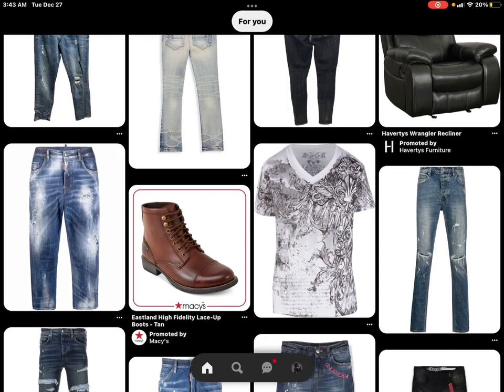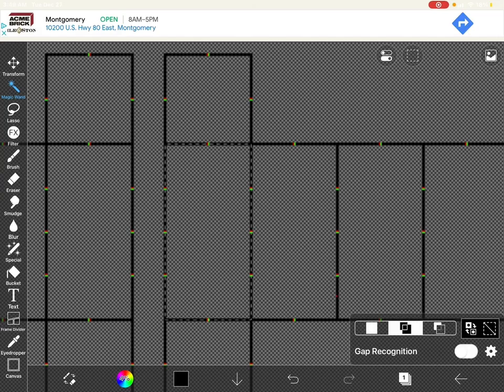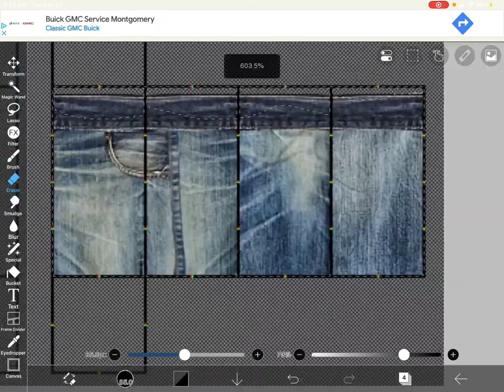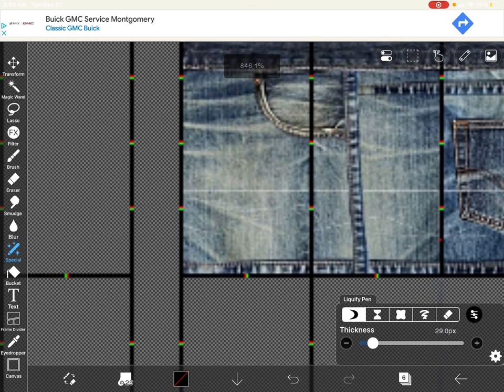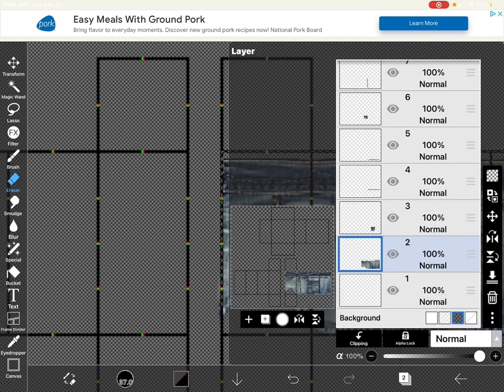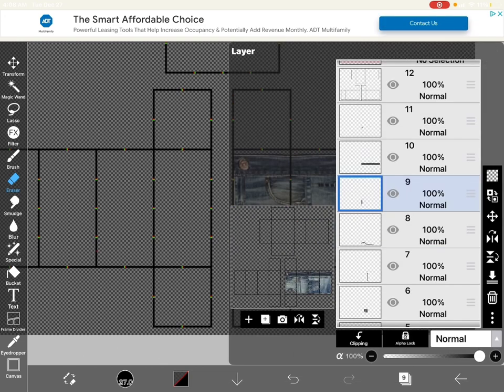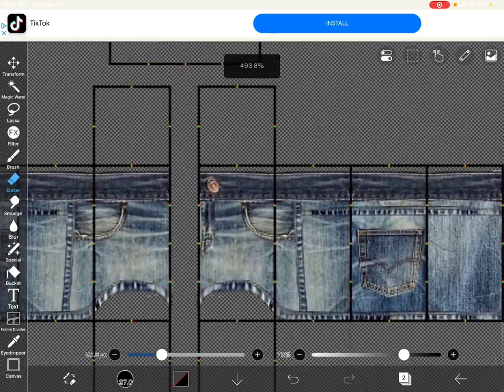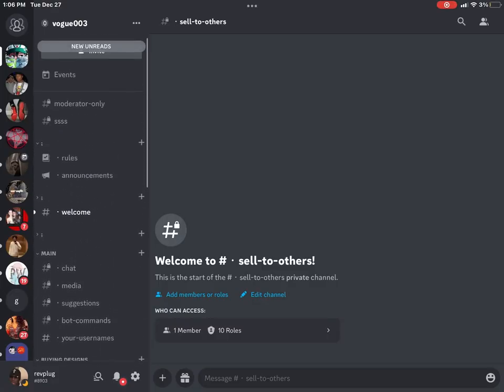ROBLOX PHOTOBASH PANTS MOBILE TUTORIAL